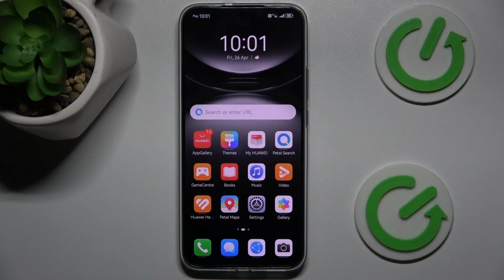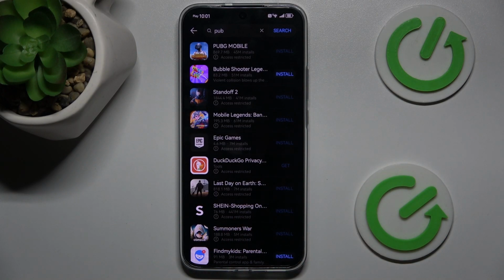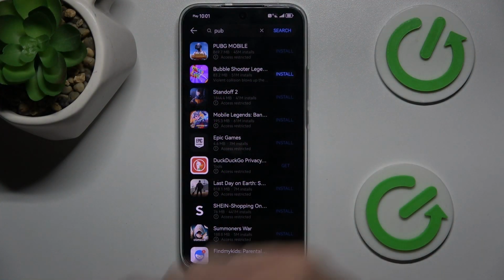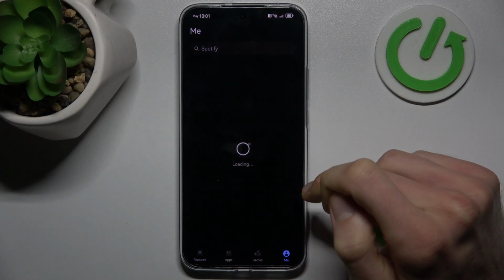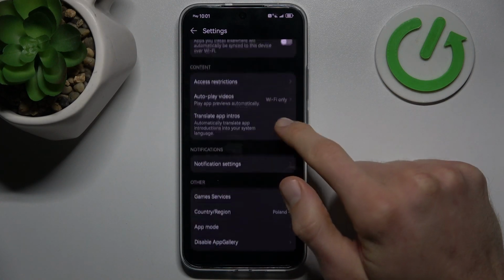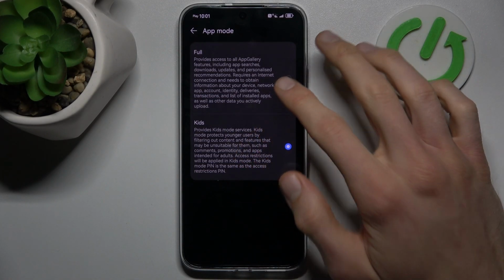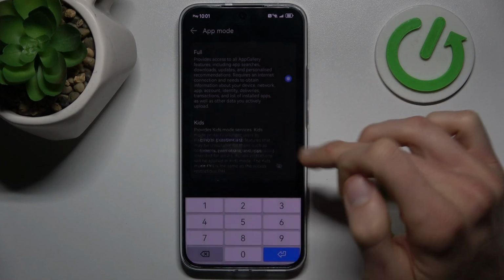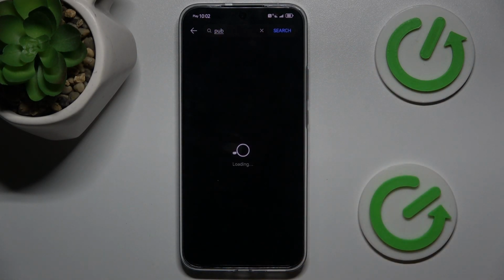How to Fix Games Not Visible In Google Play Store on HUAWEI Nova 12S - Parental Controls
Find out more about HUAWEI Nova 12s:
If games are not visible in the Google Play Store on your HUAWEI Nova 12S due to parental control settings, you can troubleshoot this issue by adjusting the settings accordingly. We will show you how to manage parental control settings on your device and easily disable it on your phone. Visit our YouTube channel if you want to know more about HUAWEI Nova 12s.

How to fix problem when game is not visible on Google Play Store on HUAWEI Nova 12S?